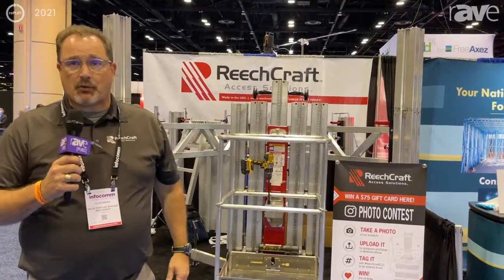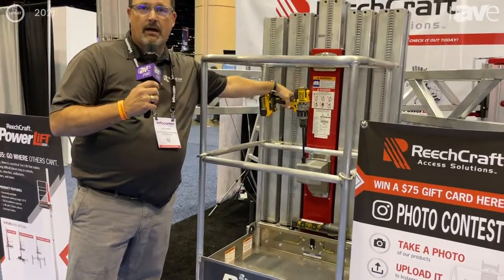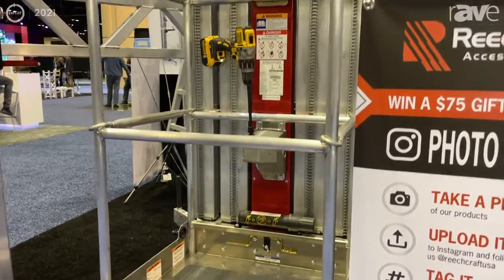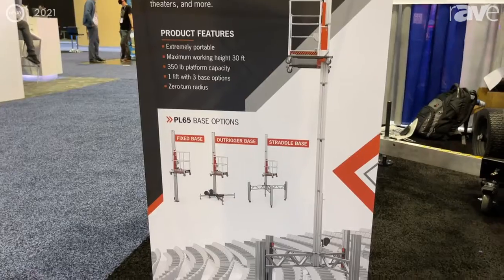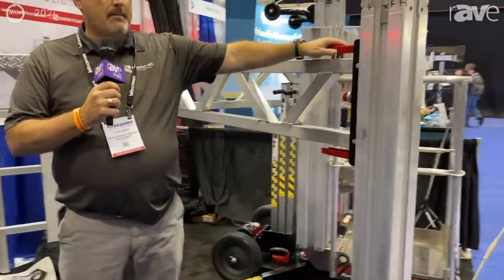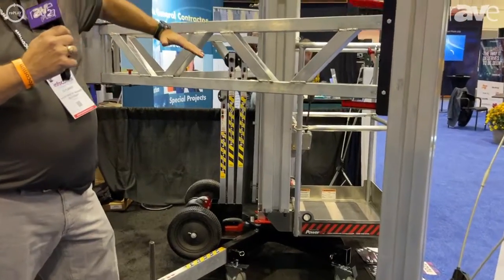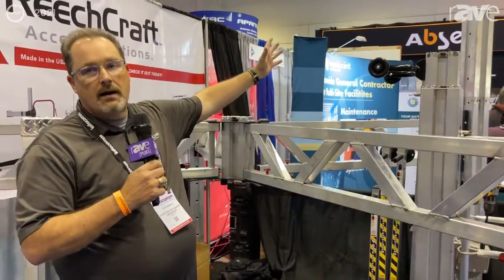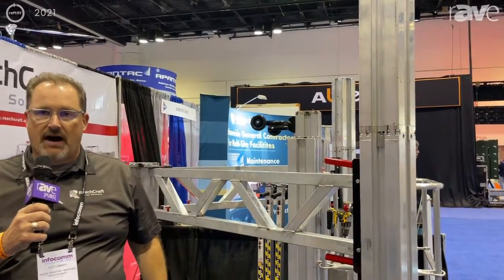InfoComm 2021: ReechCraft Talks PowerLift PL65 Platform Lift and Straddle Base Option